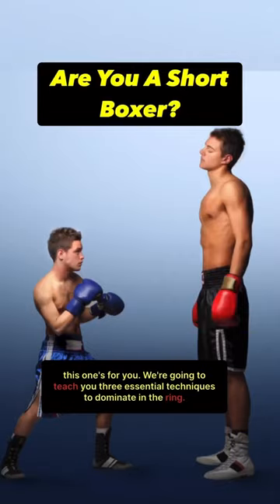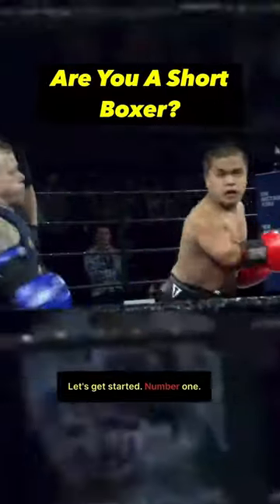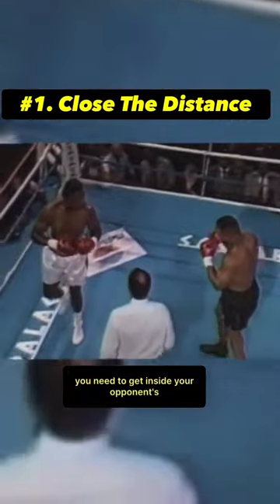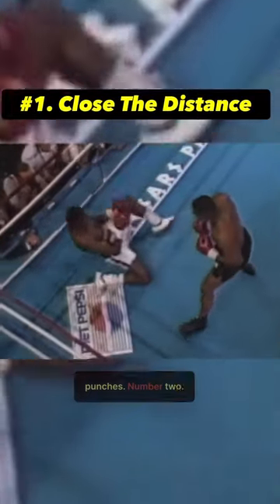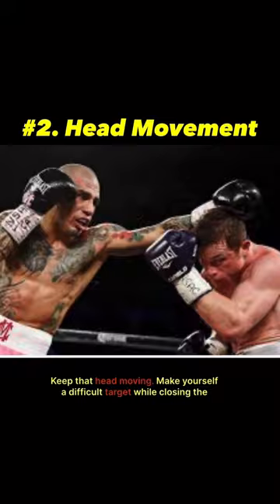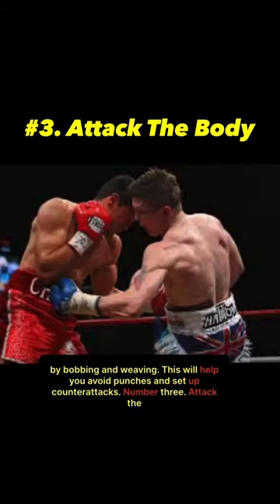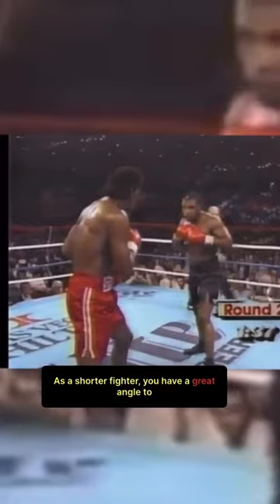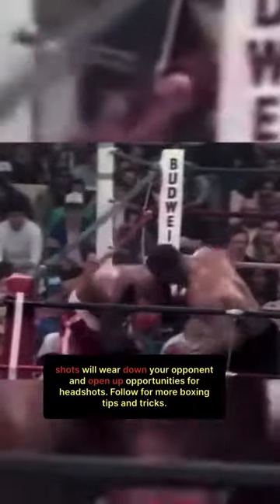Are You A Short Boxer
My 13-Lesson Online Beginner Boxing Program has finally arrived! 🥊

If you've been looking to learn the art of boxing, look no further! This program is designed to teach you everything you need to know, from footwork to angles and even some killer combinations! 💪🏽

To ensure you're getting the most out of this program, I'll also personally critique your technique to ensure you're on the right track. However, due to the personalized nature of this program, only 5 spots are currently available, so act fast! ⏰

But don't worry, there's no risk involved as my program is backed by a 30-day 100% love it or leave it money-back guarantee! So why wait? 🔥